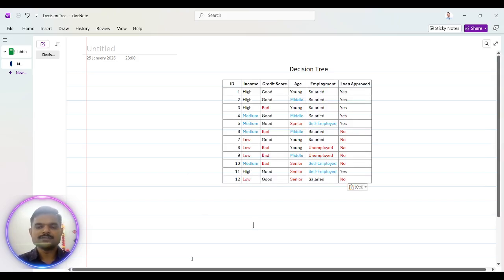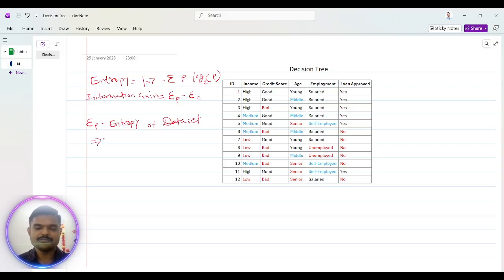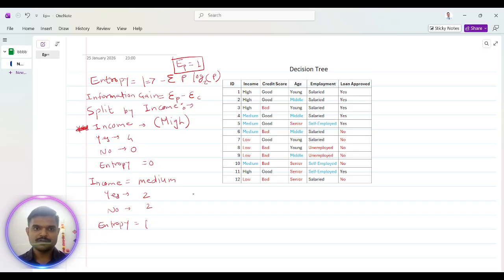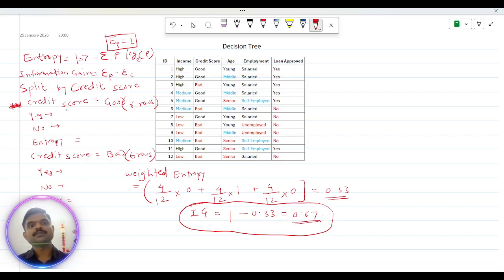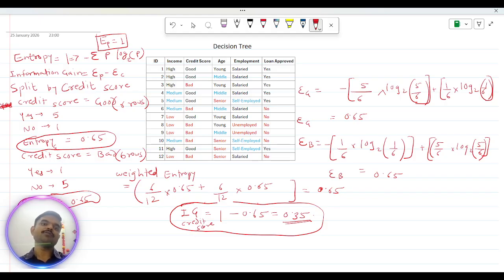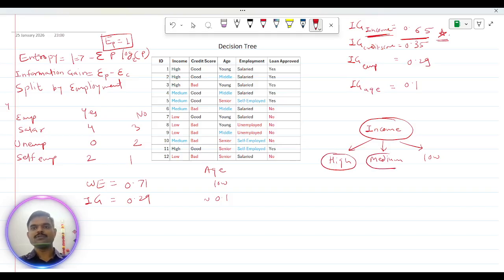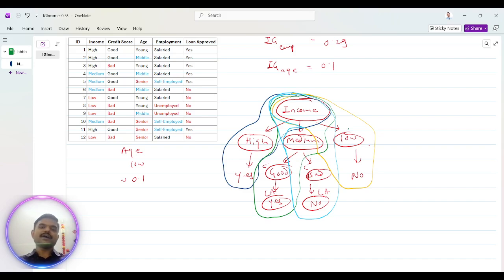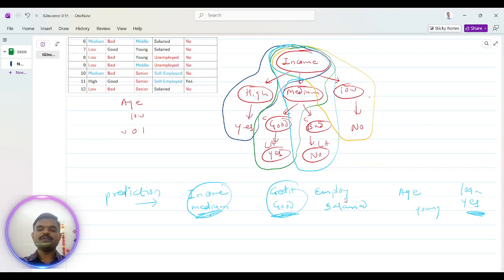Decision Tree in Machine Learning – Full Math & Statistics Explained Step by Step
In this video, we explain the Decision Tree Machine Learning algorithm in a
complete and practical way with detailed mathematics and statistics.

This tutorial covers how Decision Trees work internally, including:
✔ Gini Index and Variance Reduction
✔ Decision Tree Classifier vs Regressor
✔ Splitting criteria explained mathematically
✔ Overfitting and pruning concepts
✔ Real-world examples with step-by-step explanation

This video is perfect for:
- Interview preparation (ML / AI roles)
- Anyone who wants to understand Decision Trees from scratch